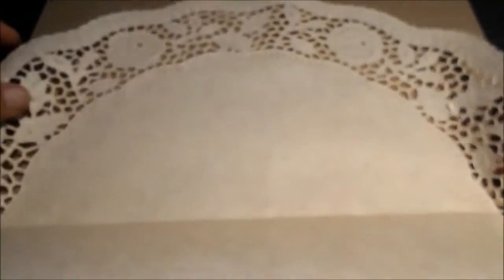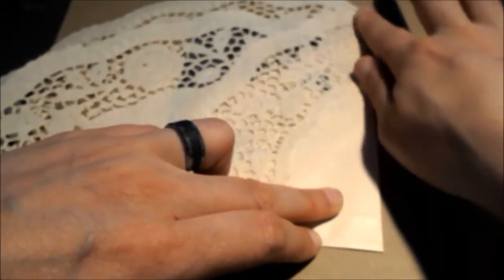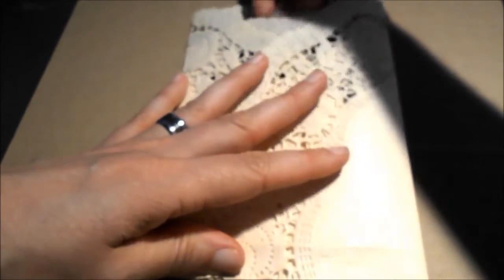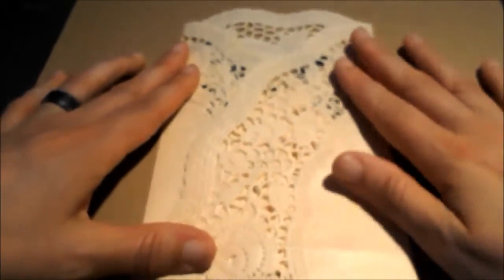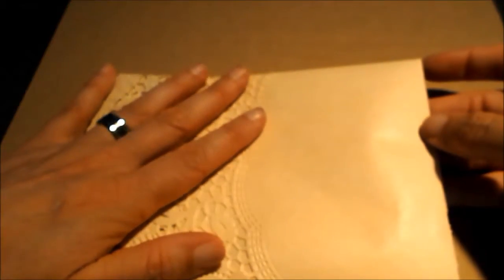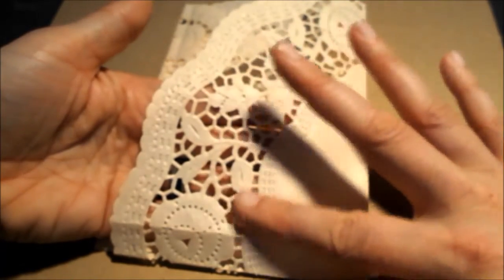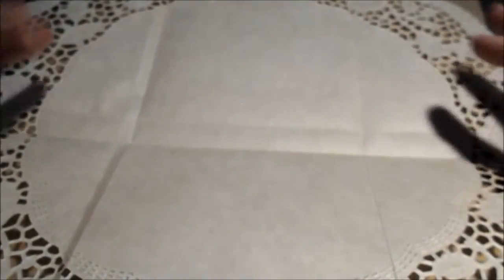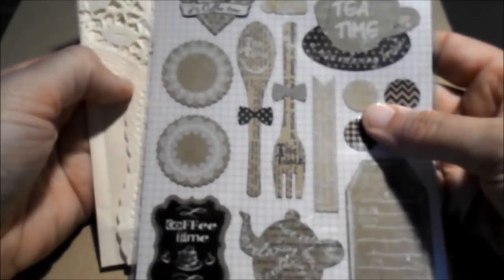💗 paper doily flipbook tutorial - scrapbook page 💗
Hey Lovelies 😘

Here is my most watched tutorial about the paper doily flipbook I made. It is just made out of a paper doily you normaly put under your cake ;) Realy easy, you just need to fold it - you dont need glue. It is useable for many different things and decorations. Hope you will give it a try and let me know.

If you want to get to know more about me and this channel, take a look through the informations 😉

Huggies from Germany,
Avalonia

Dieses Video enthält unbezahlte Werbung wegen Namensnennung!

Schriften by:
Claude Pelletier [ClaudeP] Schrift Chopin Script
Ben Balvanz [Fontalicious] Schrift cheri

Fotos von mir

Musik von You Tube